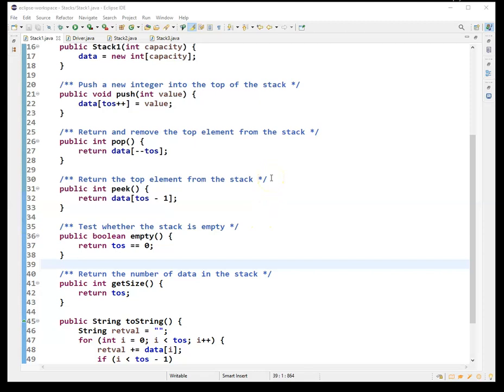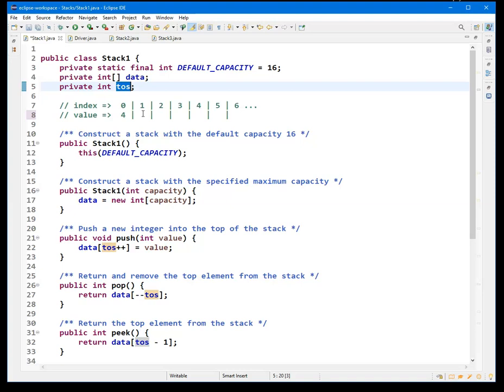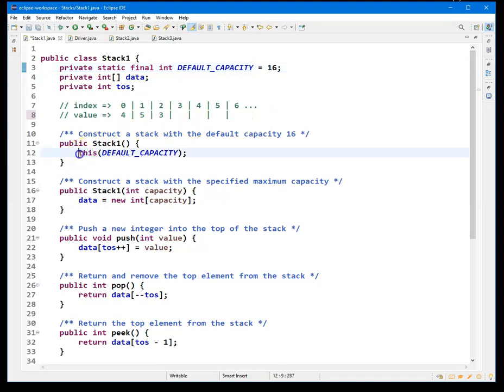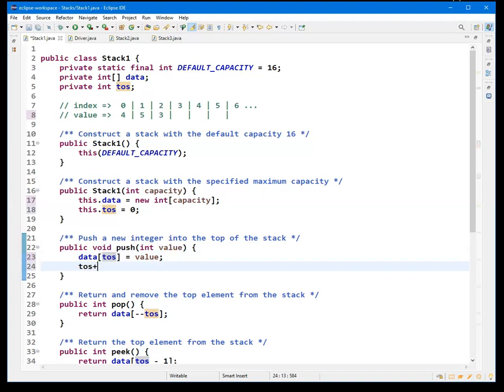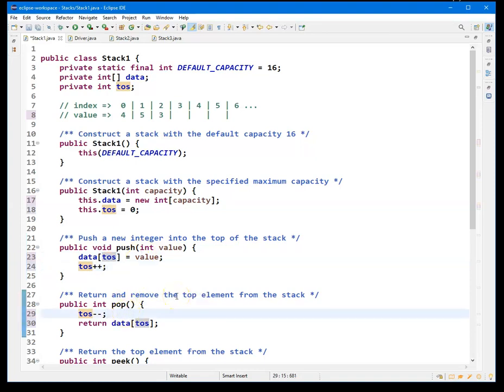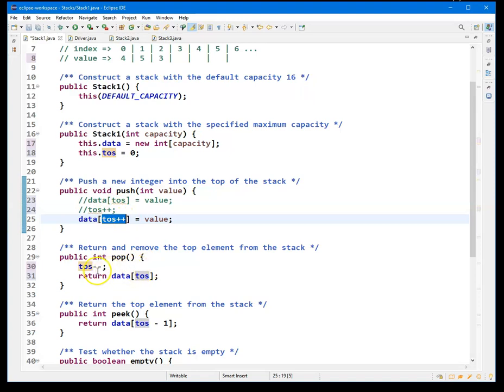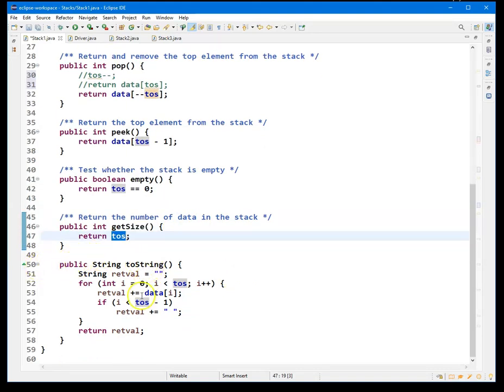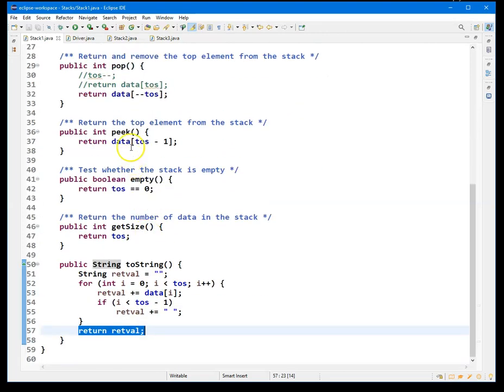CSC-220 - Chapter 10 - Stack Implementation Using a Simple Array